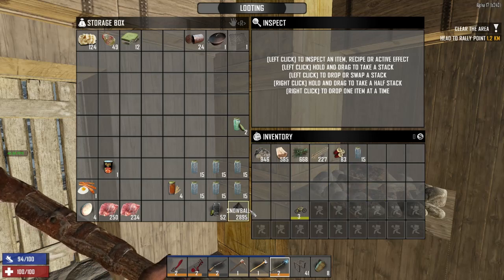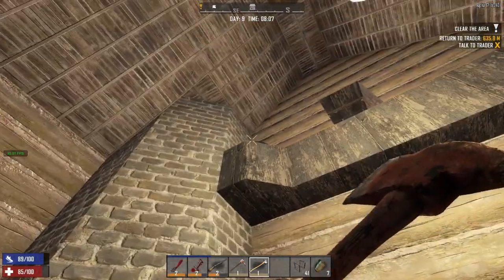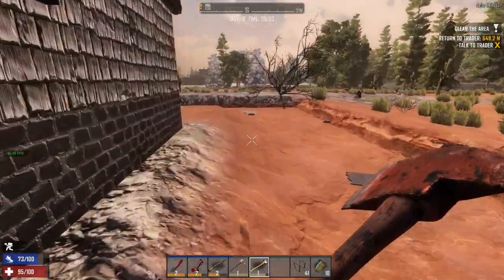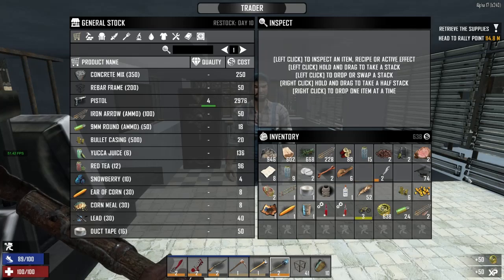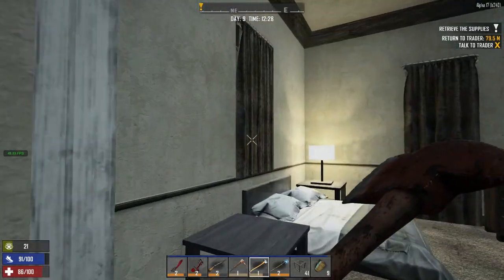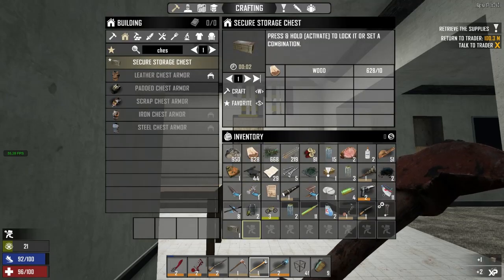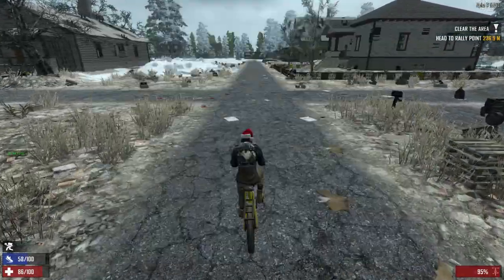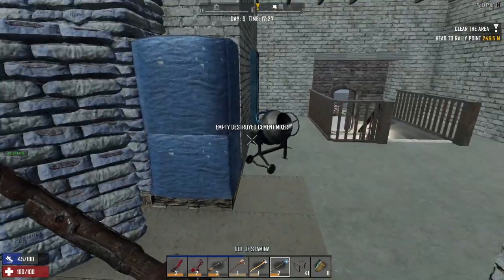7 Days to Die Alpha 17 Season 6 Episode 9: Quests